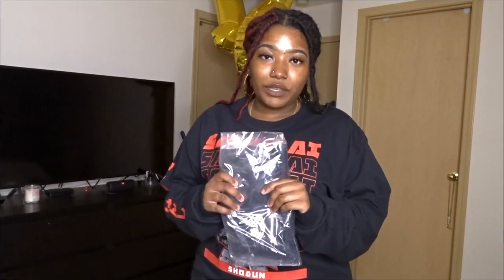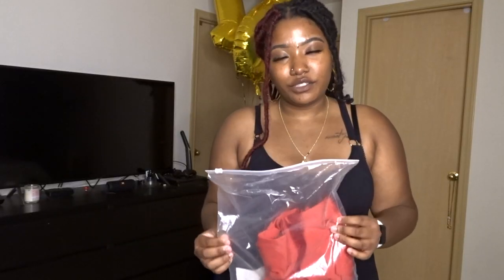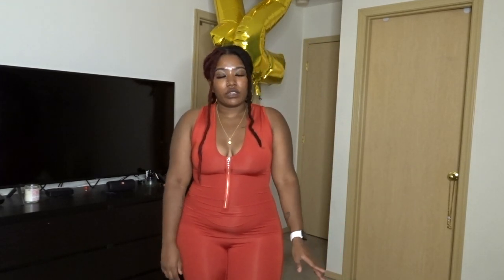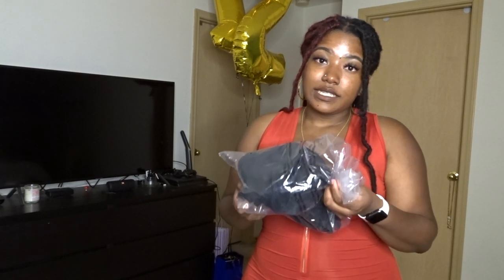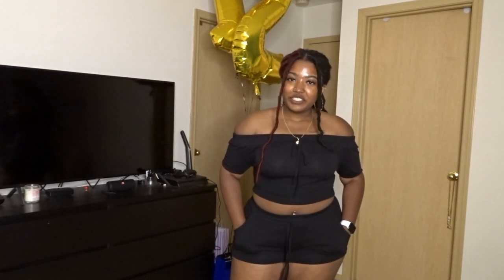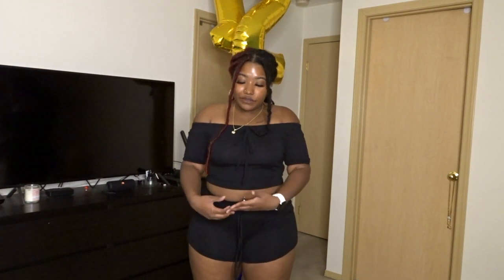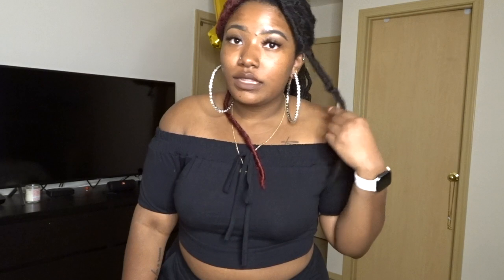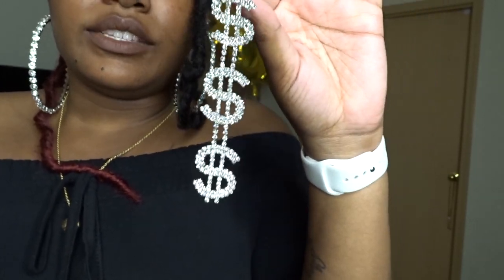AVE61 TRY ON HAUL x GIVEAWAY!! (CLOSED)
Hey y'all! My name is Jhordyn and I'm a 21 year old from Seattle, WA.